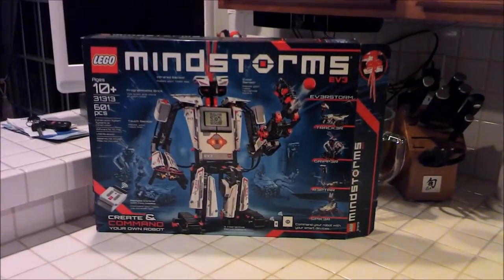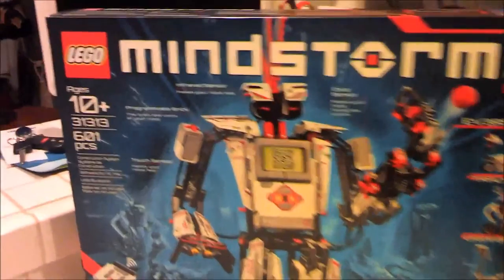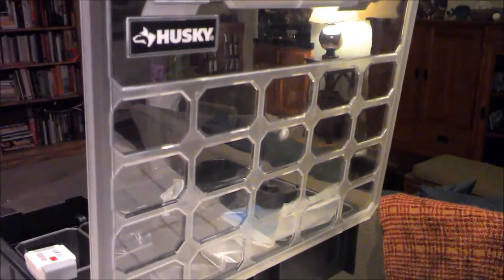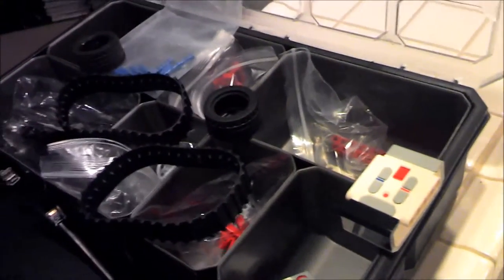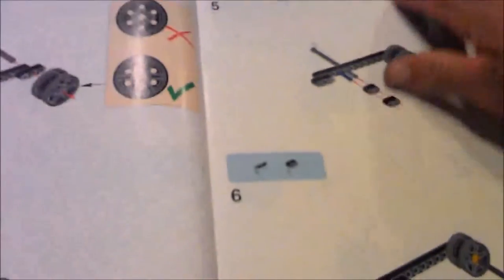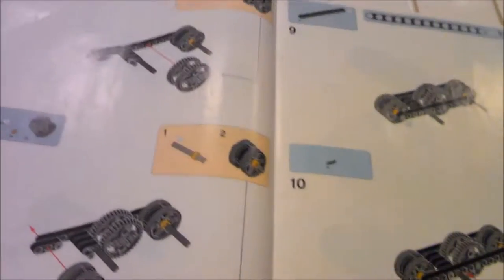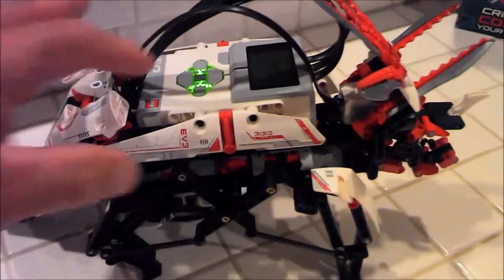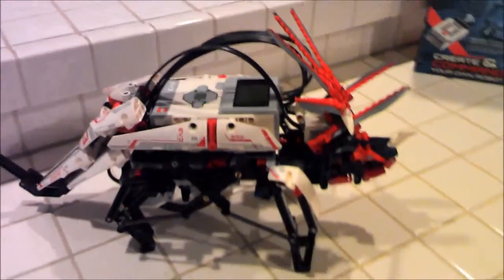Trixie the Triceratops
Description - My first robot made with the Lego Mindstorms EV3 kit. For encouragement to my students to inspire them to use their imagination, develop spacial kinetic coordination, follow directions and have fun!

There is a huge worldwide community of young and old who have created amazing robots with this kit. Hunt around and you'll find them!